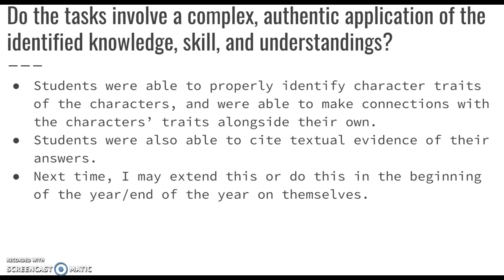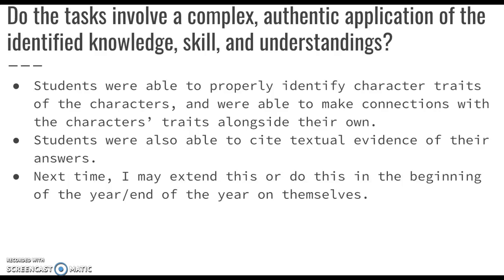Unit of Study-Revisions